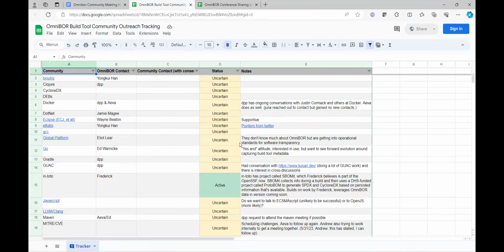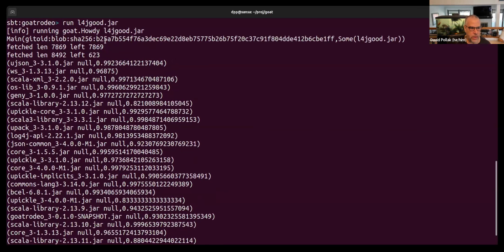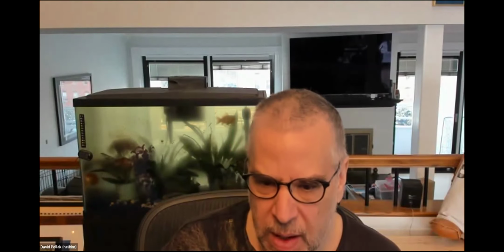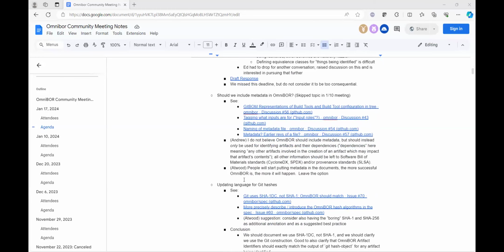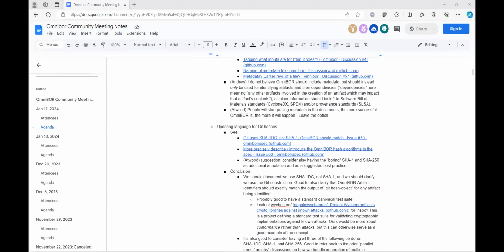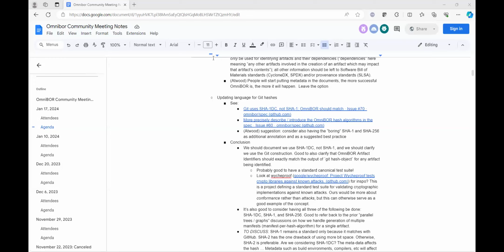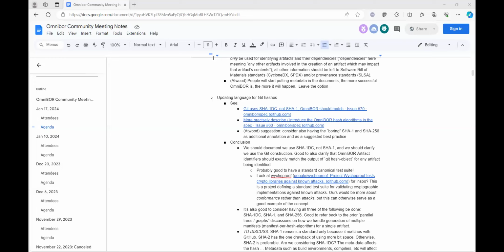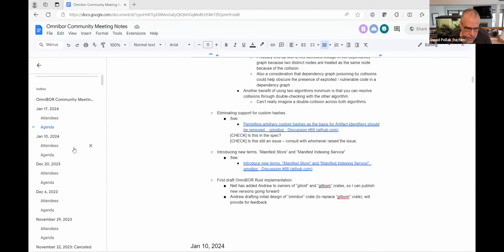OmniBOR Call 2024-01-17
3:18 - 19:30  Demo - Generating Artifact Input Manifest for a subset of jar files in Maven Central and querying for vulnerabilities (e.g., log4j).
25:10 : Discussion on Hash Algorithms